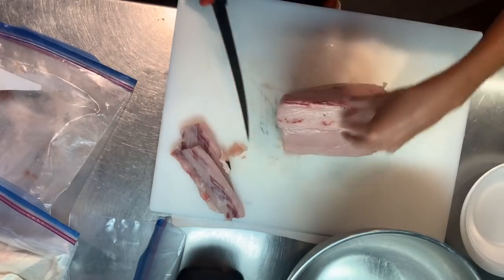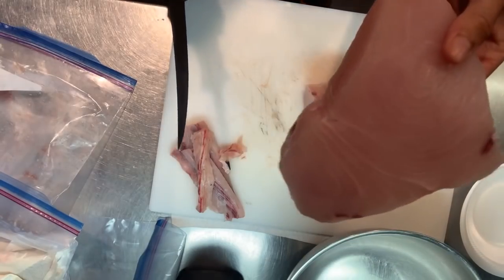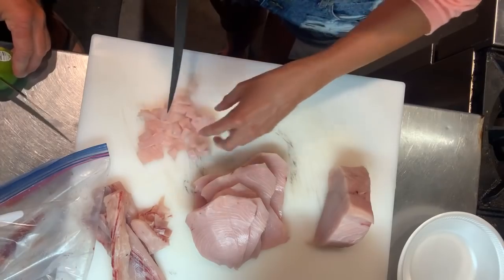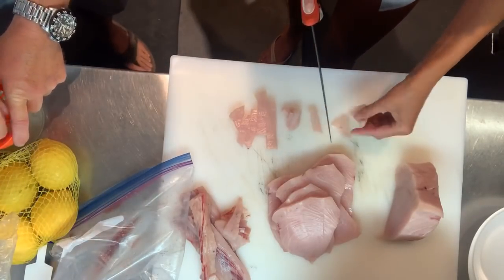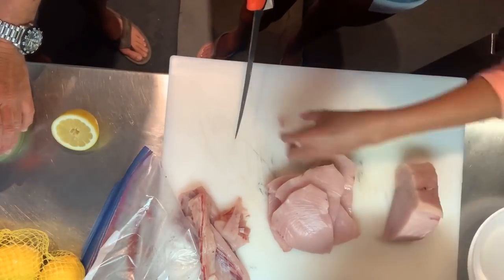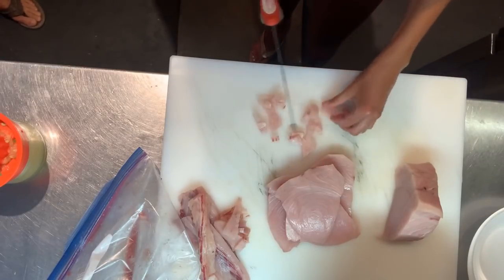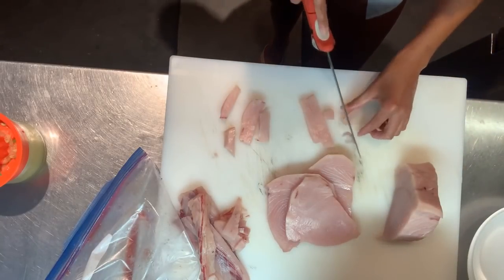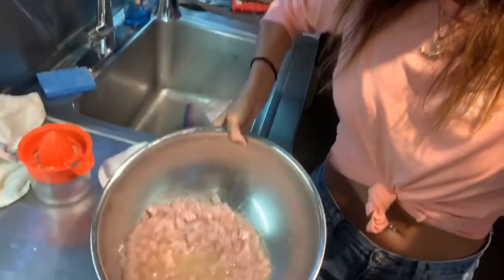Making SWORDFISH ceviche "live VLOG”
Fresh caught Swordfish steaks 🥩 making into a ceviche.

🔹Here you will get to see the life of OutDoor Adventures with Nicole

Nicole's Fishing Bed & Breakfast an all inclusive House Boat located right at Venice Marina in Venice Louisiana! Water front Property I handle all the Cooking and even go Fishing with Clients sometimes! check it out :)

Personally Signed 2019 Bikini Calendars are now FOR SALE